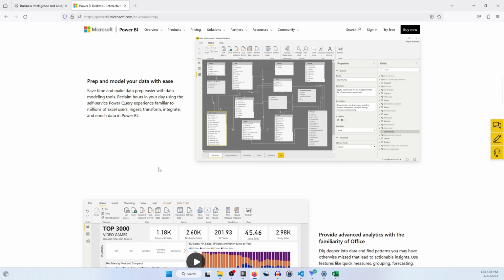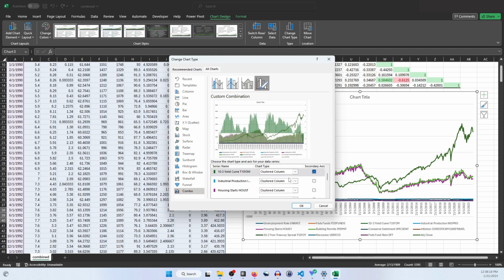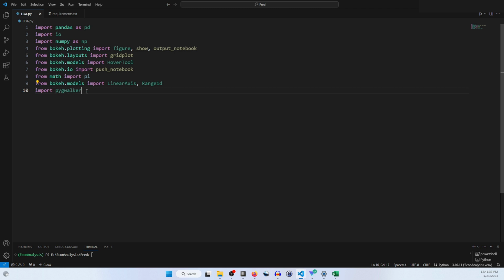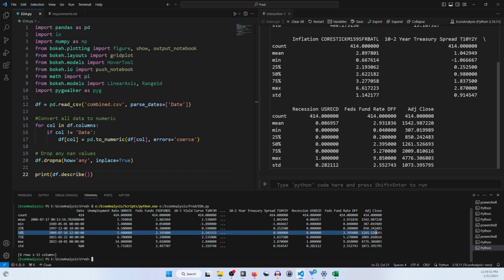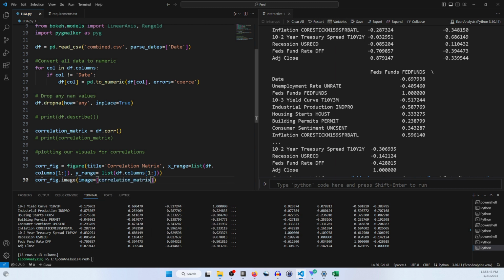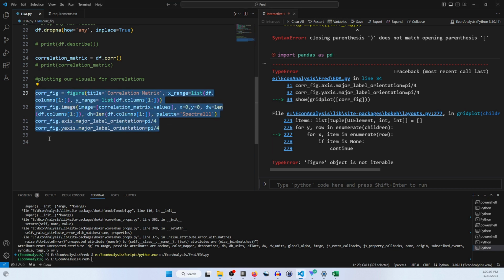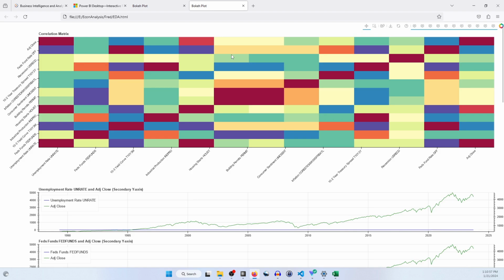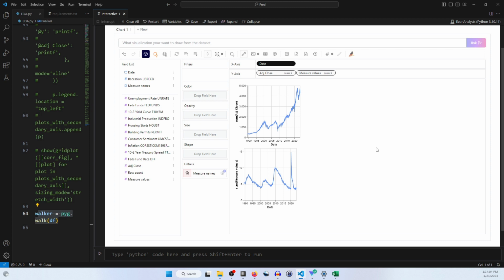Economic EDA: data visualization Excel & Python Line Charts and Heatmaps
Using financial data to create visuals in Excel and introduce you to Python's Bokeh and Pygwalker libraries - powerful alternatives to Tableau. First steps in exploratory data analysis (EDA)